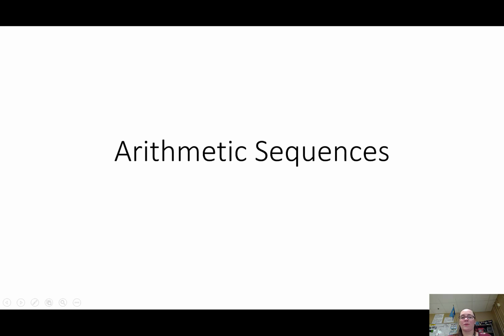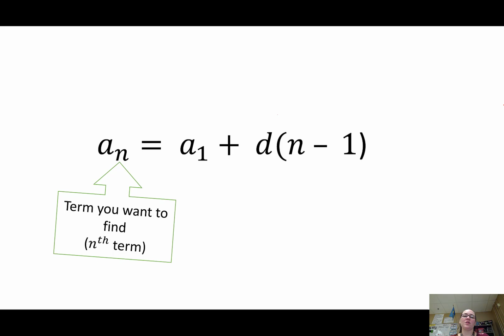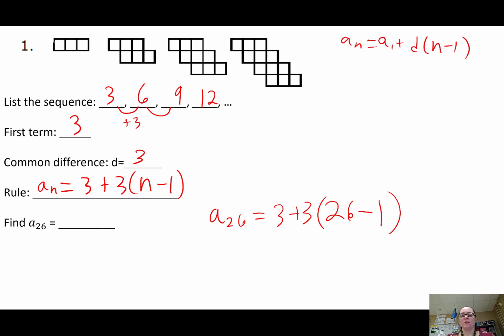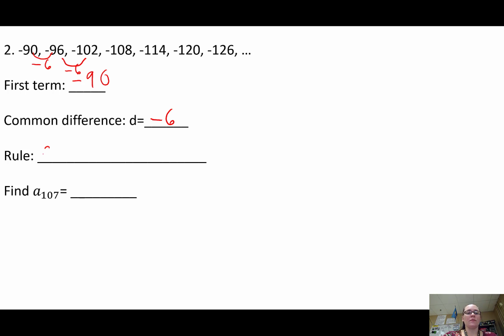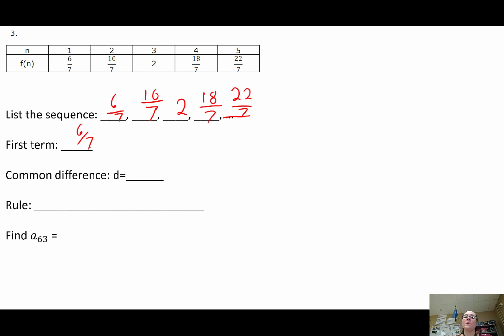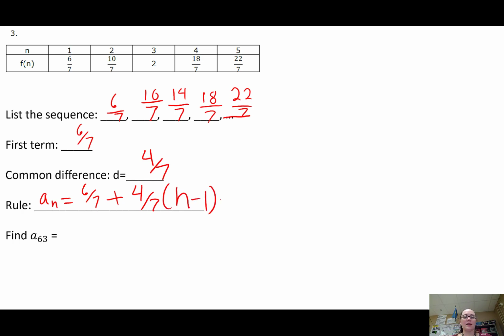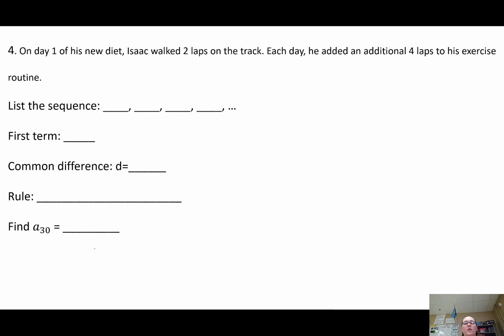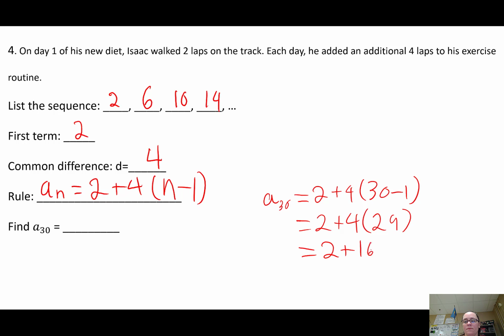4.5 Arithmetic Sequences